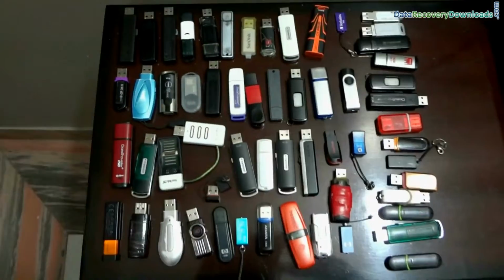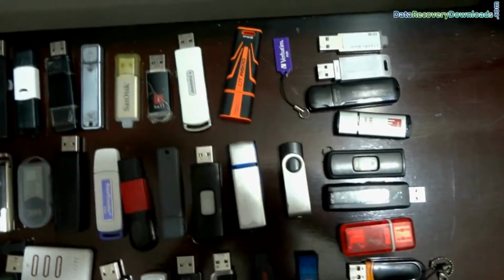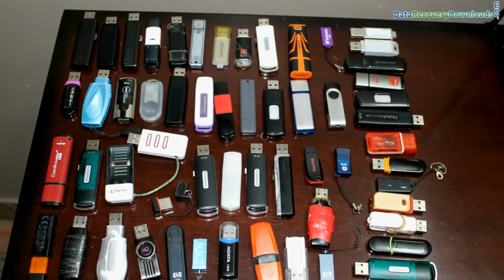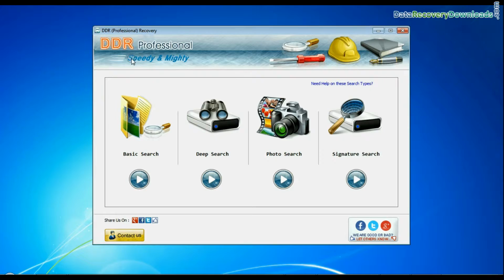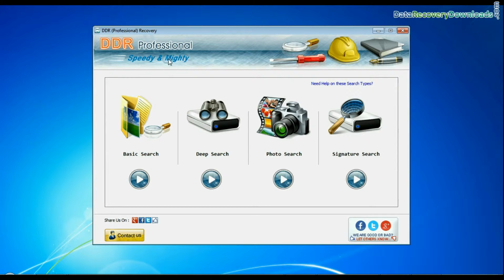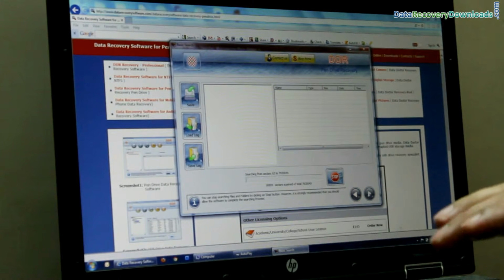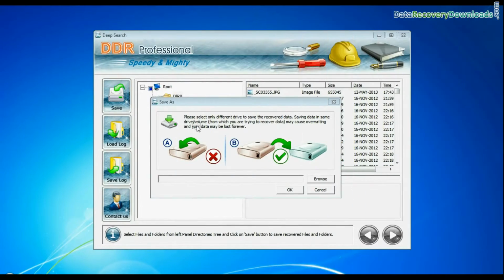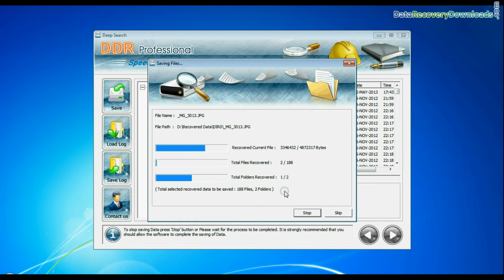How to recover lost data from Pen Drive using DDR Professional Data Recovery Software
In this tutorial you will learn how to recover all missing photos, videos, images, audio songs, documents and other data from pen drive using DDR Professional Data Recovery Software. Software provides advance data searching mode including Basic search, Deep search, Photo search and Signature search mode to quickly recover lost data in few simple steps. Software support all major brands or different capacity of pen drive.